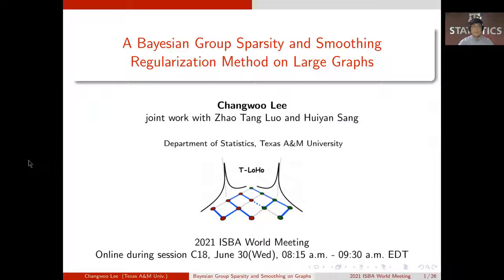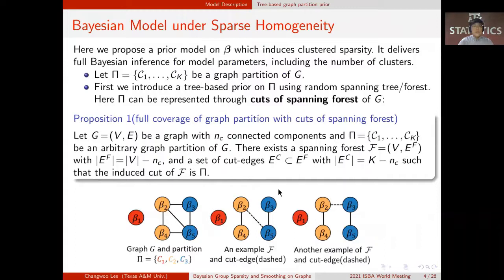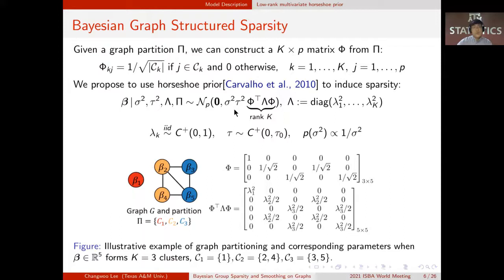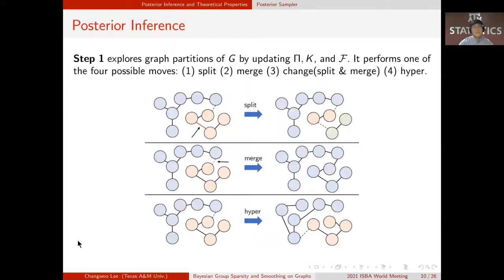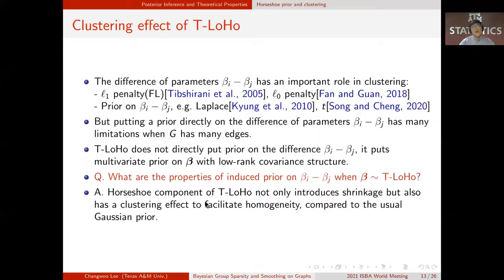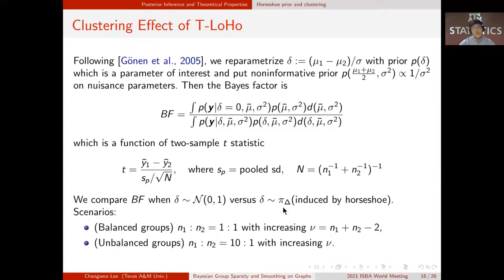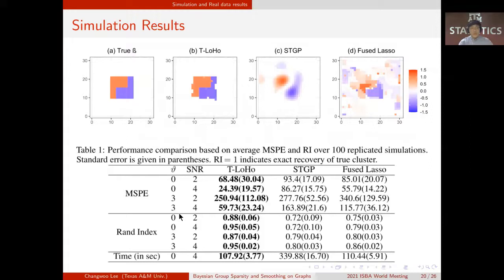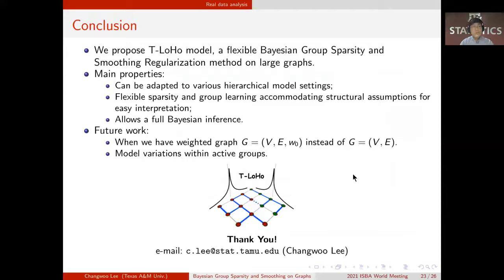T-LoHo: A Bayesian Group Sparsity and Smoothing Regularization Method on Large Graphs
Contributed talk in 2021 World Meeting of the International Society for Bayesian Analysis(ISBA)